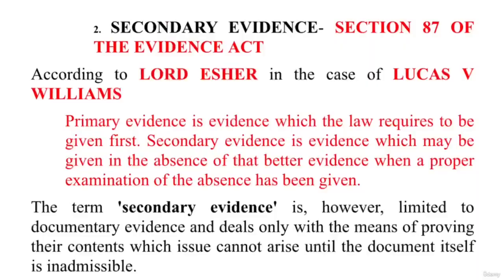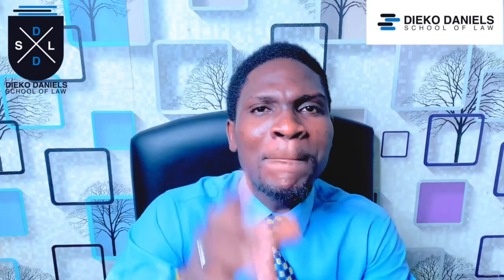LAW OF EVIDENCE: PRIMARY EVIDENCE V SECONDARY EVIDENCE - UNDER NIGERIAN LAW OF EVIDENCE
In the words of LORD ESHER in the case of LUCAS V WILLIAMS

Primary evidence is evidence which the law requires to be given first. Secondary evidence is evidence which may be given in the absence of that better evidence when a proper examination of the absence has been given.

This lecture explains the difference between secondary and primary evidence in line with SECTION 86 and 87 OF THE EVIDENCE ACT.

Authorities cited during the course of lecture and produced for in the Lecture Material.

JACOB v ATTORNEY GENERAL OF AKWA IBOM.
GARTON V HUNTER
LUCAS V WILLIAMS
When we talk about evidence in the context of Nigerian law, it is essential to understand the distinction between primary evidence and secondary evidence. Primary evidence refers to the original document or object that is directly related to the matter in question. For example, in a contract dispute, the primary evidence would be the actual written contract signed by the parties involved. Primary evidence is considered more reliable and trustworthy because it is closest to the original source and less likely to have been tampered with or altered.

On the other hand, secondary evidence is any evidence that is not the original document or object but is used as a substitute for the original. This could include things like photocopies, transcripts, or witness testimony about the contents of the original document. Secondary evidence is generally considered less reliable than primary evidence because it is one step removed from the original source and could be subject to inaccuracies or manipulation. However, in certain circumstances where it is not possible to produce the primary evidence, courts may allow the admission of secondary evidence.

In Nigerian law, the distinction between primary and secondary evidence is crucial in determining the admissibility and weight of the evidence presented in court. Judges rely on the rules of evidence to evaluate the credibility and relevance of the evidence provided by both parties in a case. Understanding the difference between primary and secondary evidence is essential for legal practitioners to effectively present their case and for the court to make fair and informed decisions based on the evidence presented before them.